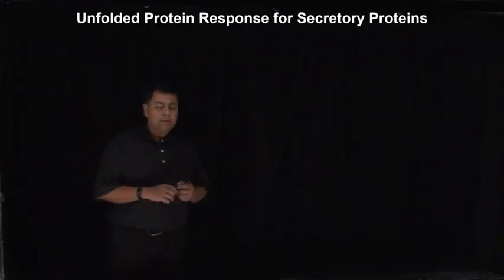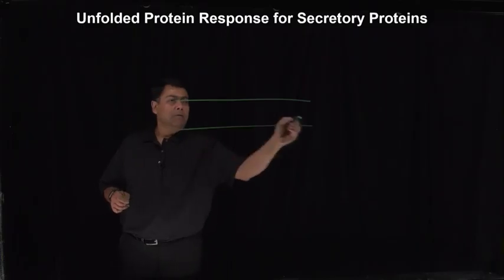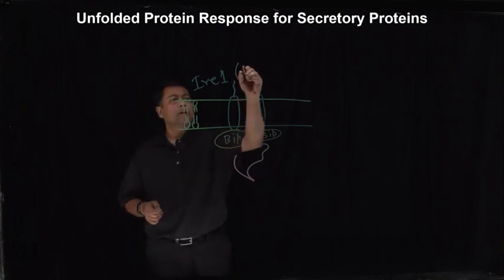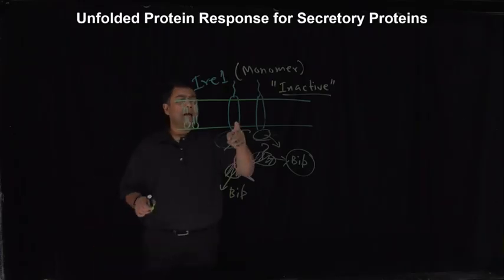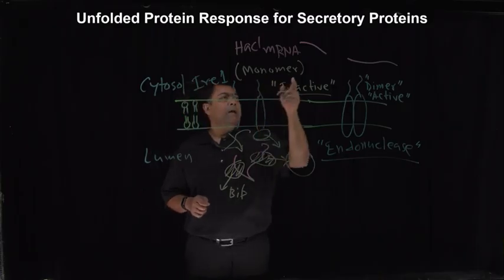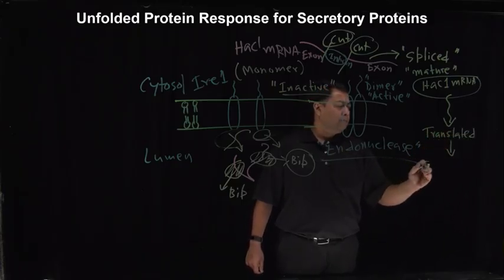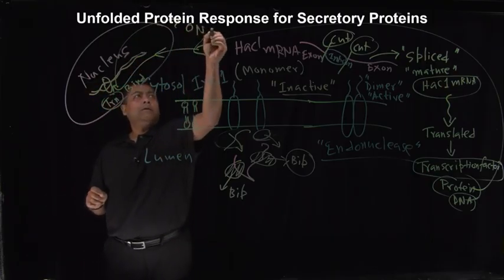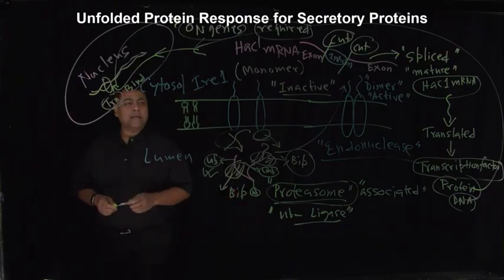Unfolded Protein Response for Secretory Proteins Kaustubha Qanungo